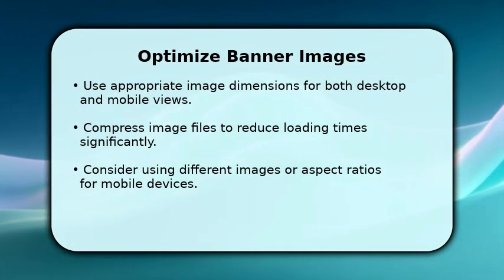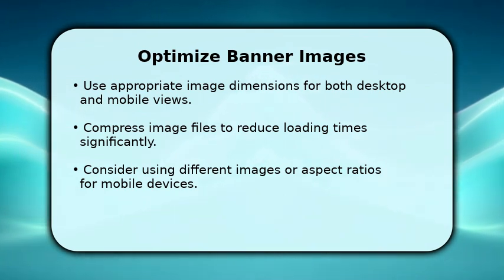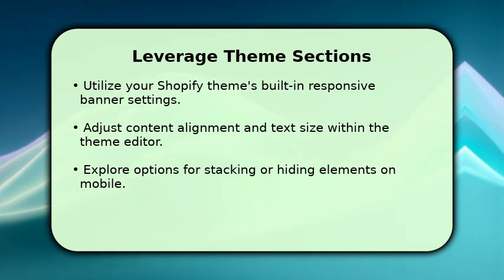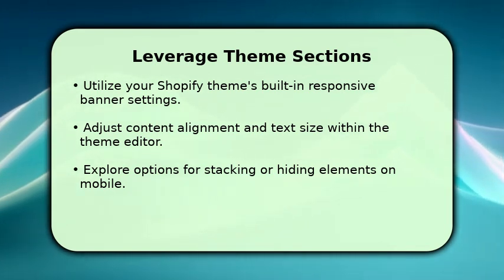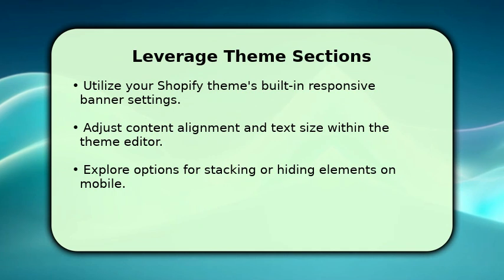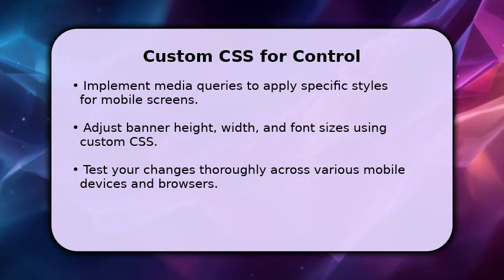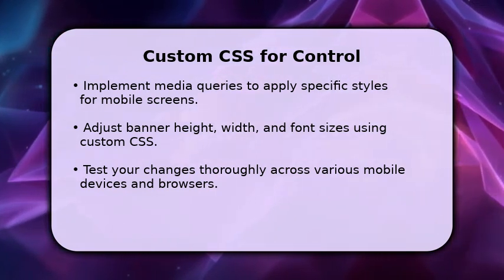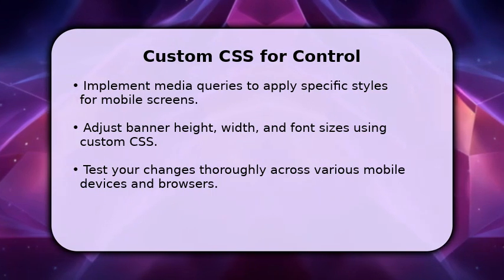How to Make Shopify Banner Mobile Friendly in 2025 - Full Guide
▸ (t) Learn how to create a mobile-friendly banner for your Shopify store. In this video, we'll show you the best practices and tips to ensure your banners look great on all devices. From responsive images to text overlays, we'll cover it all. Get ready to take your online store to the next level!